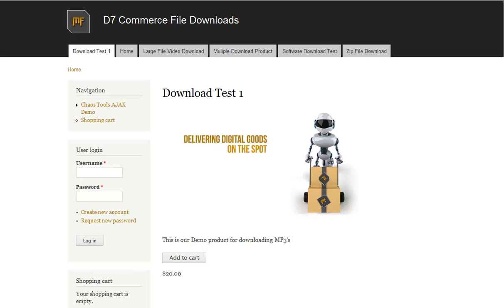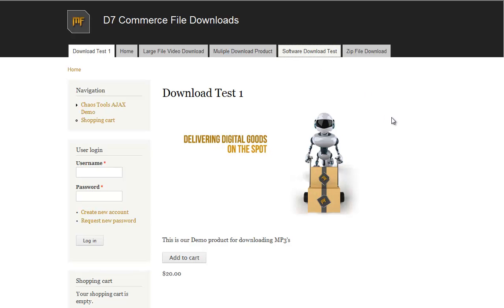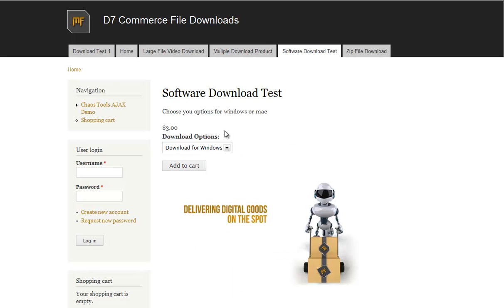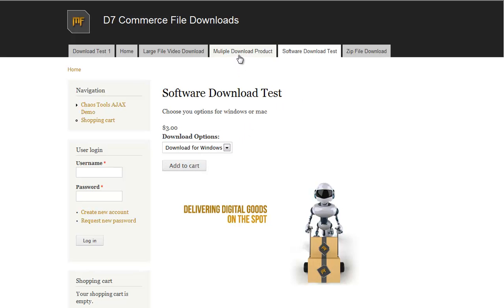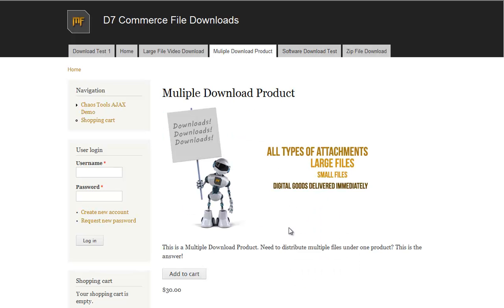Drupal 7 Commerce File Tutorial for Beginners, Learn Drupal, Drupal Tutorial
Get your hands on the full video training and source files
Drupal 7 Commerce file Tutorial.  Learn how to sell your digital goods using Drupal 7 Commerce and Commerce file.  Learn how to set up your product types, products, content types for all types of digital delivery.  Work with File Licenses: adjusting, updating - all aspects.   We start from scratch and make our way testing new ways to work with file delivery that are immediately available on a successful checkout.